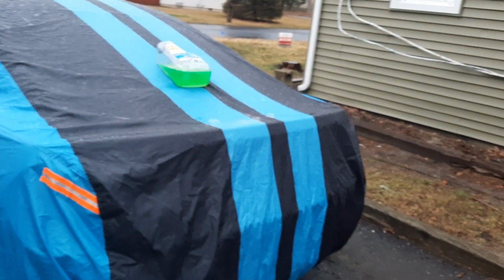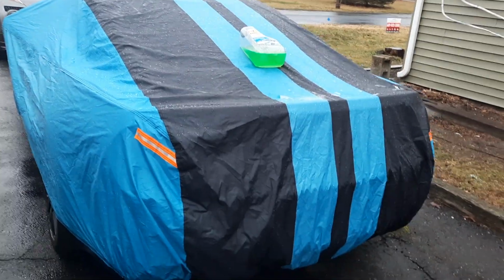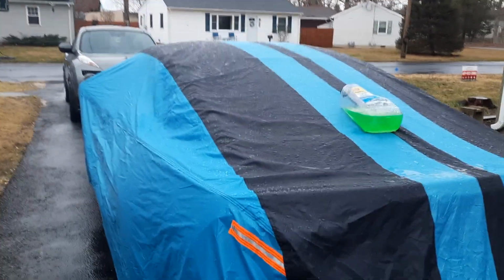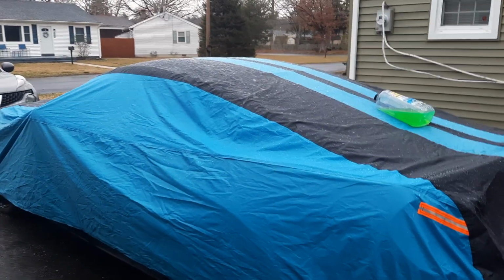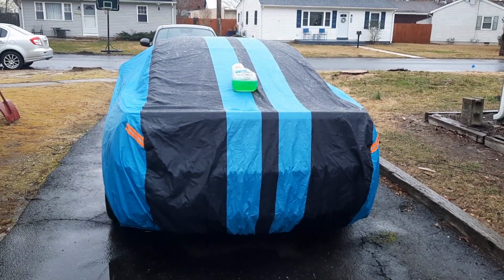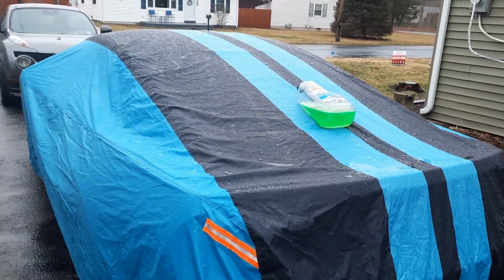Steeda Insert and Bracket Better or a Mistake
Mustang GT, Venting, and the Mustang GT Steeda Trans Insert/Body Bracket and the horrible NVH...